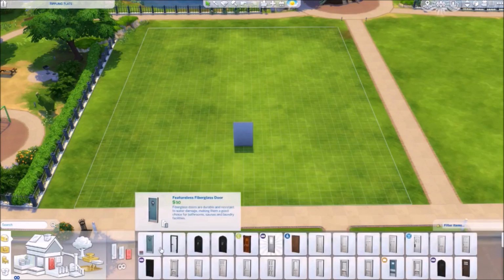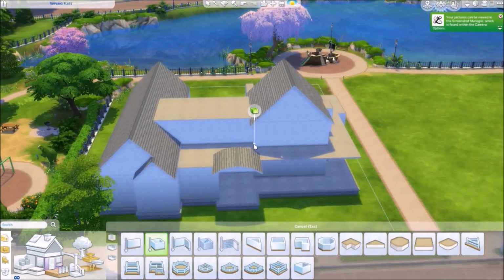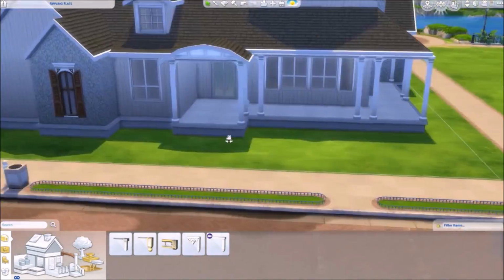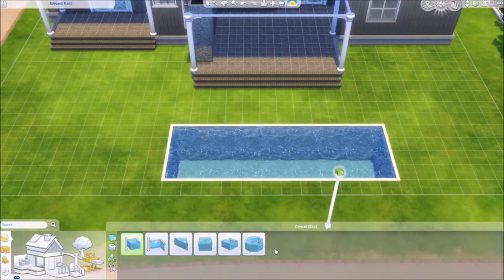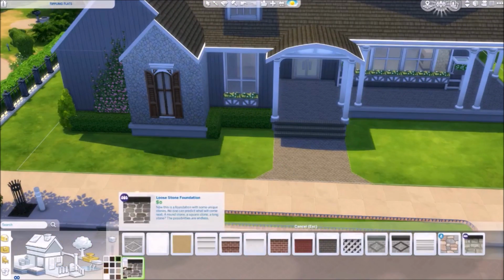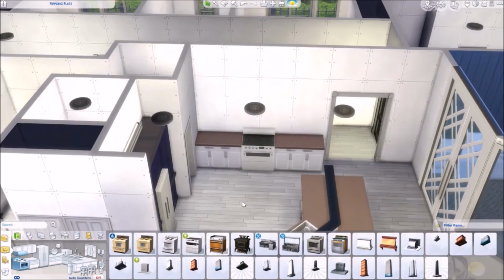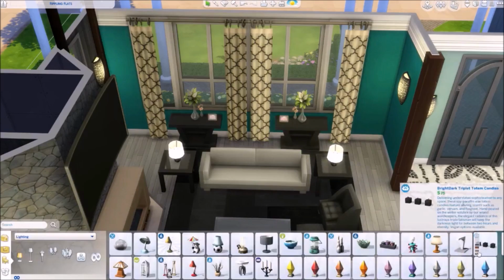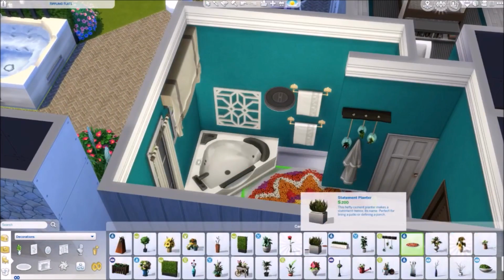The Sims 4 | House Building | Speedbuild | Luxury In The Suburbs